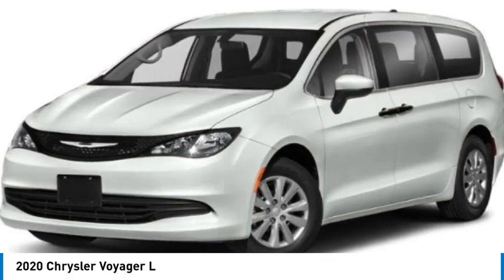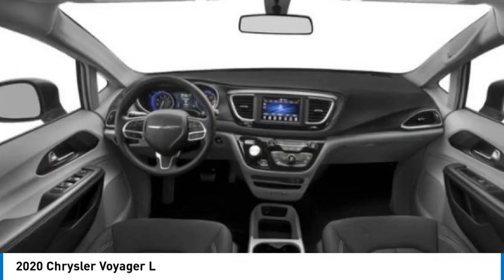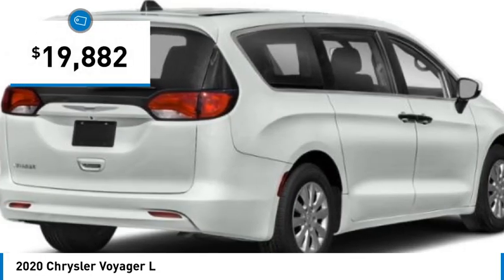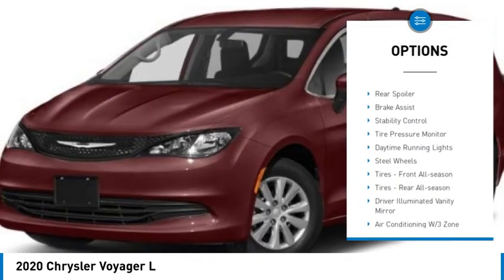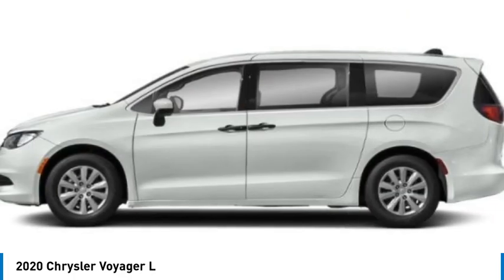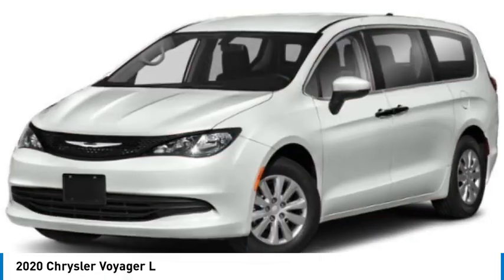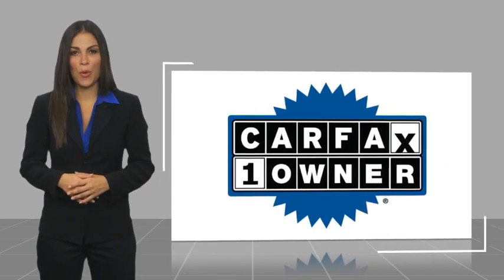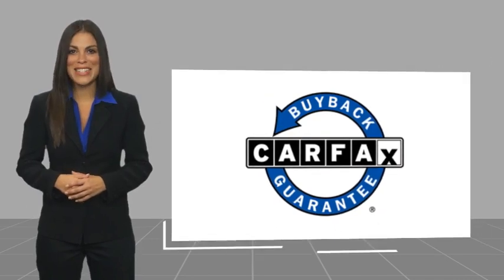2020 Chrysler Voyager K12008A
2020 Chrysler Voyager L

Odometer is 15496 miles below market average! 2020 Chrysler Voyager L Velvet Red PearlcoatThis Voyager L includes Quick Order Package 27B, SafetyTec (1-Touch Up & Down Power Front Windows, Blind Spot & Rear Cross Path Detection, and ParkSense Rear Park Assist w/Stop), 17 x 7.5 Steel Wheels, 3.25 Axle Ratio, 3rd row seats: split-bench, 4-Wheel Disc Brakes, 6 Speakers, ABS brakes, Air Conditioning, Air Conditioning w/3-Zone Temperature Control, AM/FM radio, Apple CarPlay/Android Auto, Black Seats, Brake assist, Bumpers: body-color, Cloth Bucket Seats, Compass, Delay-off headlights, Driver door bin, Driver vanity mirror, Driver's Seat Mounted Armrest, Dual front impact airbags, Dual front side impact airbags, Electronic Stability Control, Four wheel independent suspension, Front anti-roll bar, Front Bucket Seats, Front reading lights, Heated door mirrors, Illuminated entry, Knee airbag, Low tire pressure warning, Normal Duty Suspension, Occupant sensing airbag, Outside temperature display, Overhead airbag, Panic alarm, ParkView Rear Back-Up Camera, Passenger door bin, Passenger seat mounted armrest, Passenger vanity mirror, Power door mirrors, Power steering, Power windows, Radio data system, Radio: Uconnect 4 w/7 Display, Rear Air Conditioning w/Heater, Rear window defroster, Rear window wiper, Reclining 3rd row seat, Remote keyless entry, Speed control, Spoiler, Tachometer, Telescoping steering wheel, Tilt steering wheel, Traction control, Trip computer, Variably intermittent wipers, and Voltmeter . While every effort has been made to ensure display of accurate data, the vehicle listings within this web site may not reflect all accurate vehicle items. All Inventory listed is subject to prior sale. The vehicle photo displayed may be an example only. Pricing throughout the web site does not include any options that may have been installed at the dealership. Please see the dealer for details. Vehicles may be in transit or currently in production. Some vehicles are shown with optional equipment. See the actual vehicle for complete accuracy of features, options & pricing. Because of the numerous possible combinations of vehicle models, styles, colors and options, the vehicle pictures on this site may not match your vehicle exactly; however, it will match as closely as possible. Some vehicle images shown are stock photos and may not reflect your exact choice of vehicle, color, trim and specification. Not responsible for pricing or typographical errors. Virtual Inventory, Available Configurations and In-Transit inventory contains vehicles that have not actually been manufactured. These vehicles show consumers sample vehicles that may be available. Pricing, Options, Color, and other data pertaining to these vehicles are provided for example only. All information pertaining to these vehicles should be independently verified through the dealer. 19/28 City/Highway MPG90 DAYS TIL FIRST PAYMENT AVAILABLE ON PRE-OWNED CARS AND HOME DELIVERY UP TO 100 MILES. W.A.C. SEE DEALER FOR DETAILS. *Price excludes tax, tag, title, and electronic filing fee, as well as market adjustment and $599.50 Closing Fee. A copy of the advertisement must be presented at the time of purchase to receive any special or advertised price. Prior sales are excluded. Cannot be combined with website offers. We attempt to update this inventory regularly; however, there can be a lag between the sale of a vehicle and the updating of inventory. * The efficiency of eCommerce permits us to offer eCommerce consumers pricing benefits. Therefore, prices on this site are available only to consumers who initiate their transactions via email or the contact mechanism of this site. * While every reasonable effort is made to ensure the accuracy of this information, we are not responsible for any errors or omissions contained on these pages. Internet sale price must be presented at the time of sale, internet sales price does